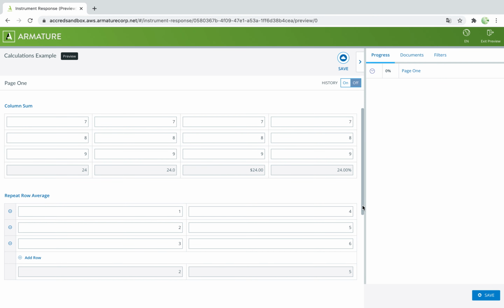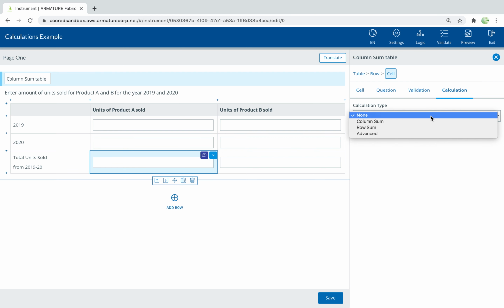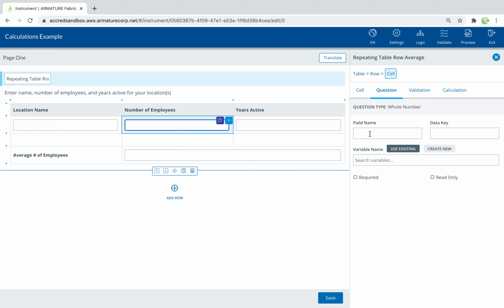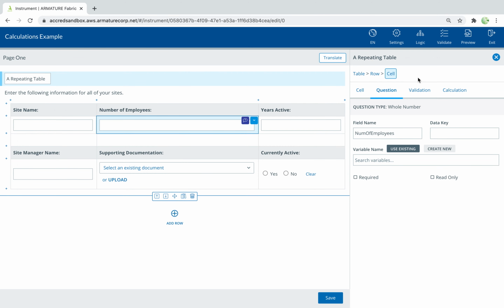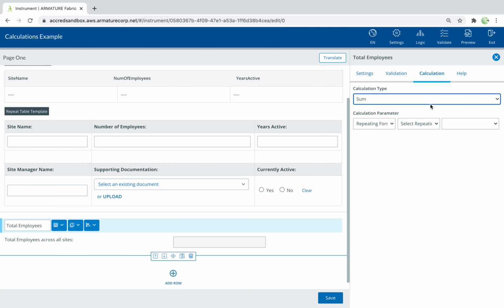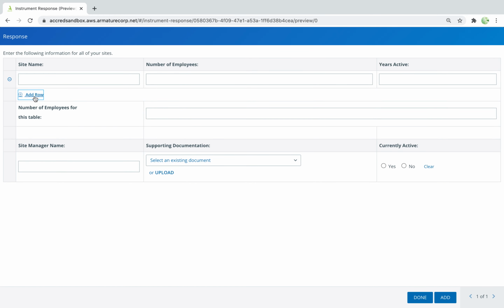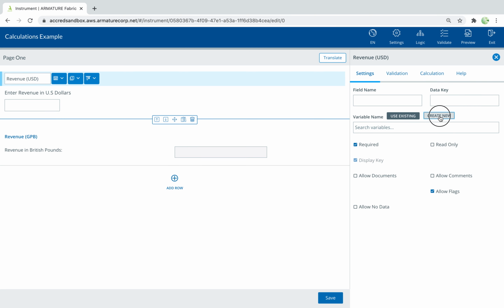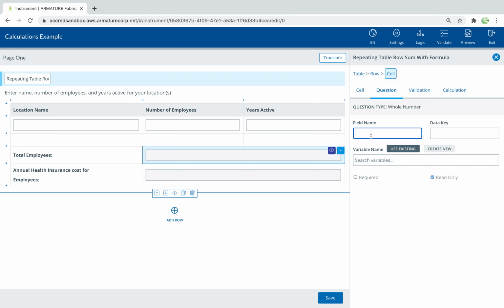ARMATURE Fabric - Instruments and Calculations | Accreditation & Certification Management Software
Learn about how you can use calculations within ARMATURE's data collection instruments